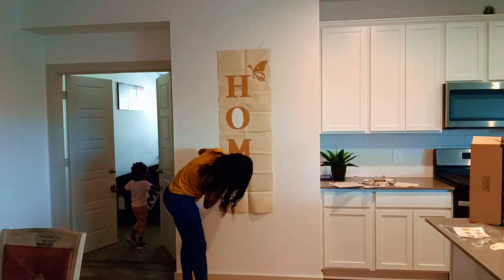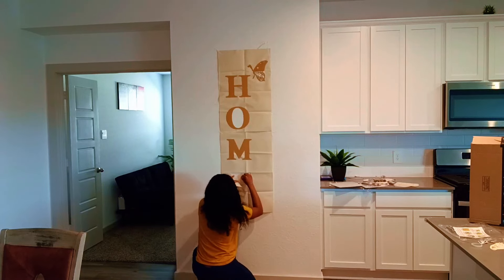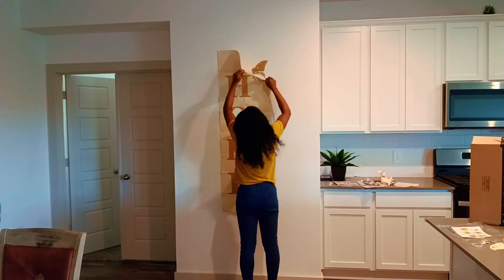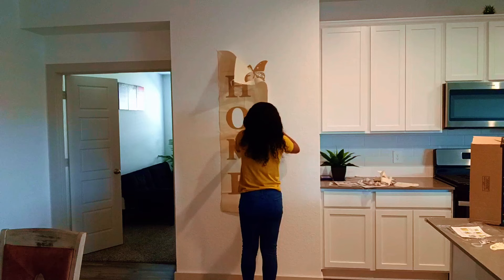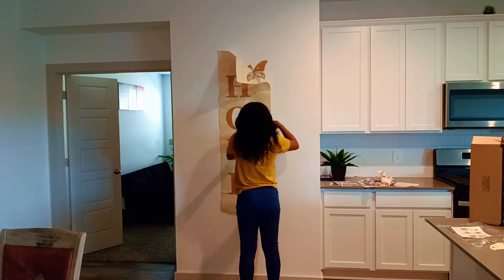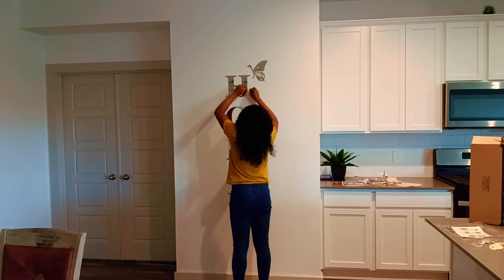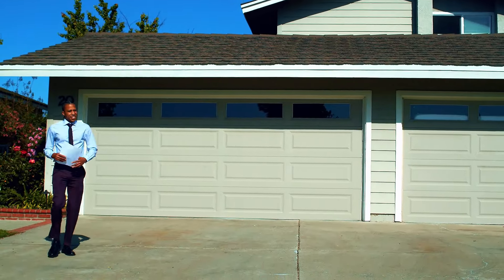How we bought a home in the United States FAST | First-time home buyer experience USA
"How to Buy a Home in the USA FAST as an Immigrant | First Time Home Buyer Experience"

Are you an immigrant in the USA looking to buy your first home quickly? This video is your ultimate guide! I'll walk you through the essential steps to navigate the home buying process in the United States as a first-time buyer. Discover key strategies to speed up your home search, understand the financial aspects like securing a mortgage as an immigrant, and learn how to overcome common obstacles. Whether you're new to the U.S. real estate market or just need some additional tips, this video will provide you with all the information you need to make your homeownership dreams come true. Don't miss out on practical advice that can help you find and buy your perfect home faster!

- Study Abroad Loan - MPOWER Financing (I CAN HELP WITH THIS FOR FREE)
- Abroad Side Hustle - Amazon Kdp
- AMAZON STOREFRONT

5 Top countries to relocate to through vocational schools | No degree No IELTS | Move with your family